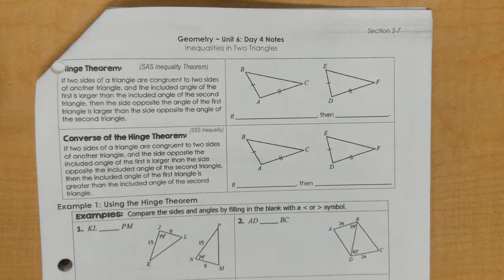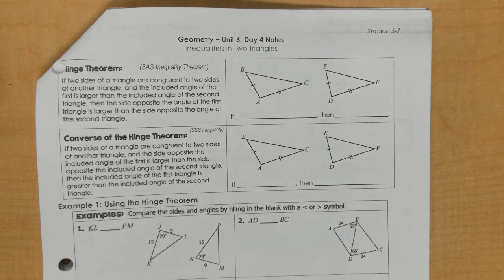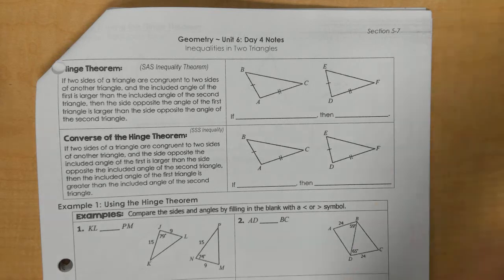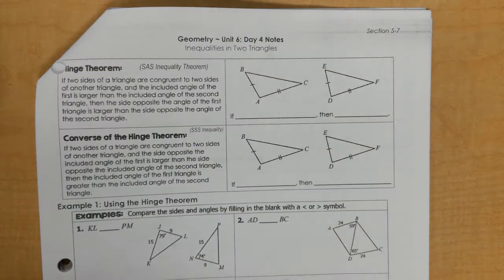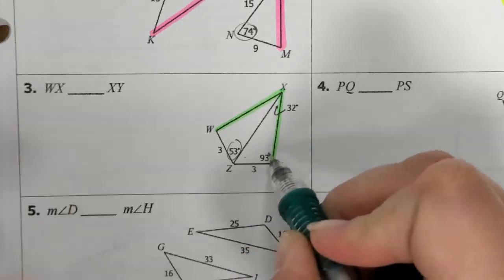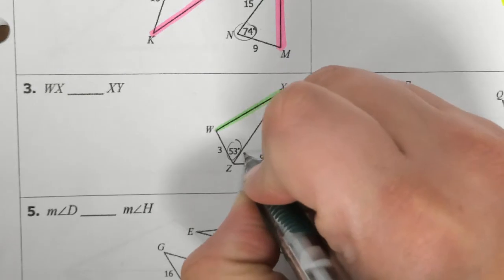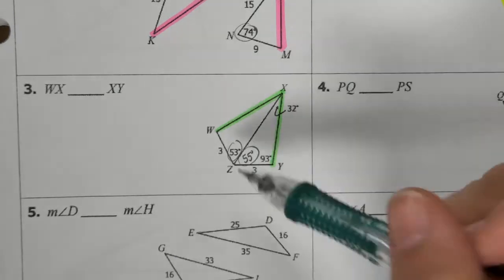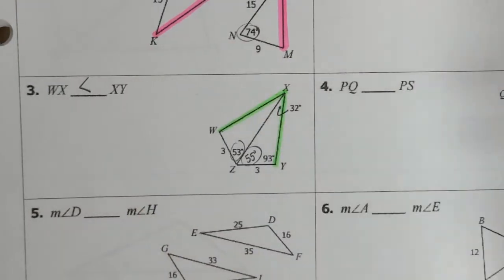Geom - Unit 6 Day 4 Notes Ex 1